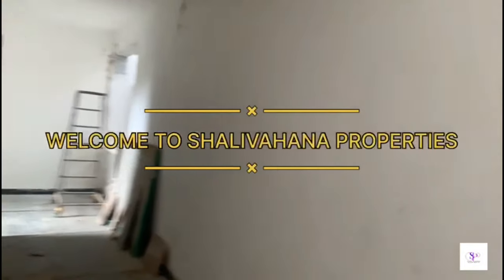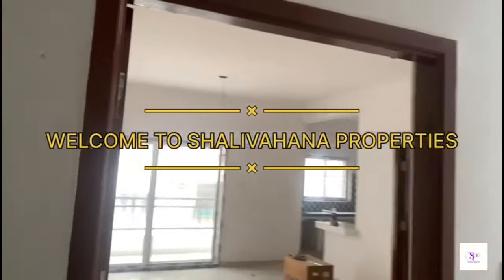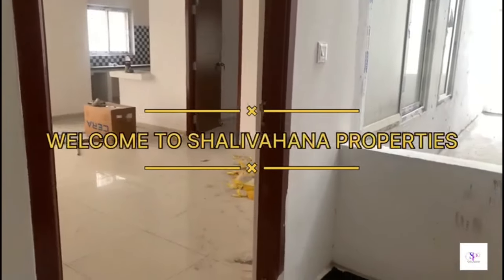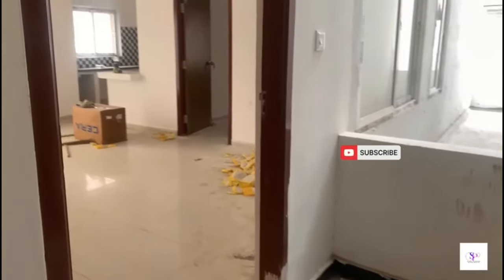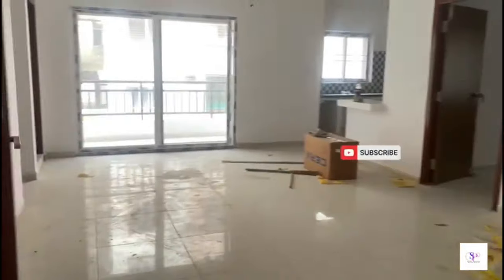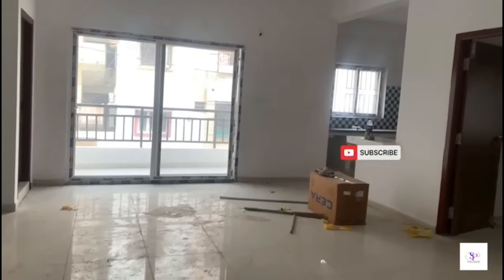NEW 3 BHK FLAT FOR SALE IN MANIKONDA, NEAR GOLDEN TEMPLE alkapur manikonda golden temple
NEW 3 BHK FLAT  FOR SALE IN MANIKONDA, NEAR GOLDEN TEMPLE
TYPE - 3 BHK Flat
FACING - WEST
FLOOR  - FIRST FLOOR
SFT - 1380
PERMISSION -  HMDA
PROPERTY TYPE - STANDALONE
CONSTRUCTION - NEW
UDS -   55 Sq. YARDS
CAR PARKING - 1
LIFT
CC CAMERA

PRICE - 85 LAKHS  (INCLUDING ALL) SLIGHTLY NEGOTIABLE

LAND MARK   -    GOLDEN TEMPLE , MANIKONDA